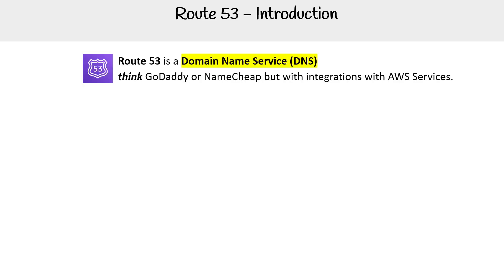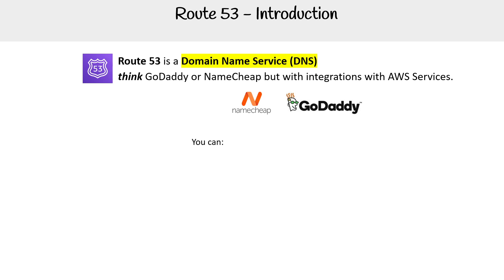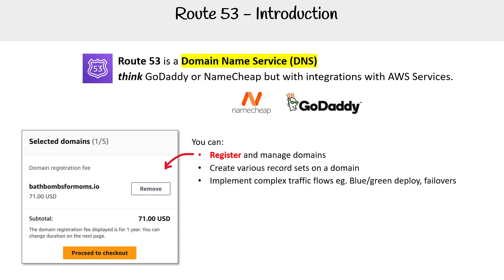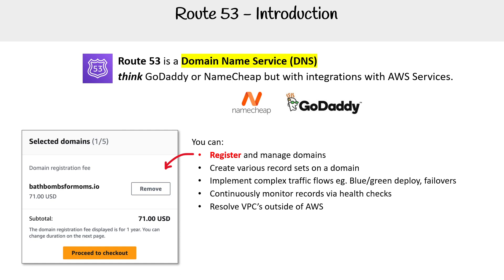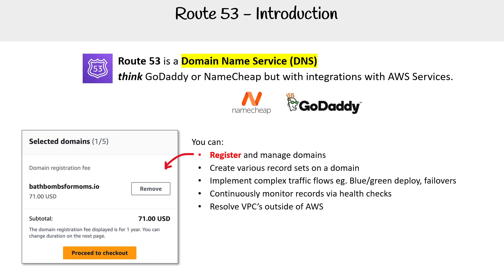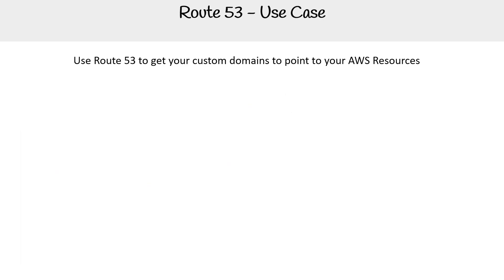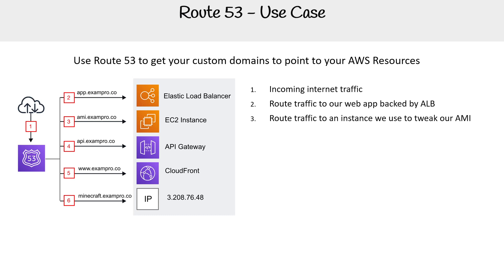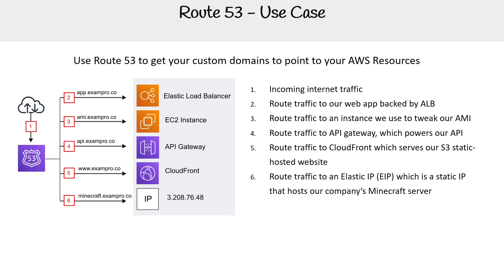Introduction to Amazon Route 53 - AWS Course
Learn what Amazon Route 53 is and how it provides scalable and reliable domain name system (DNS) management.